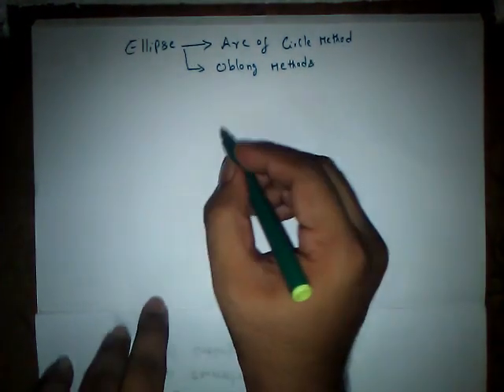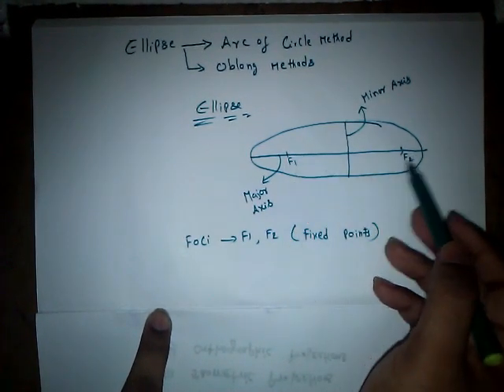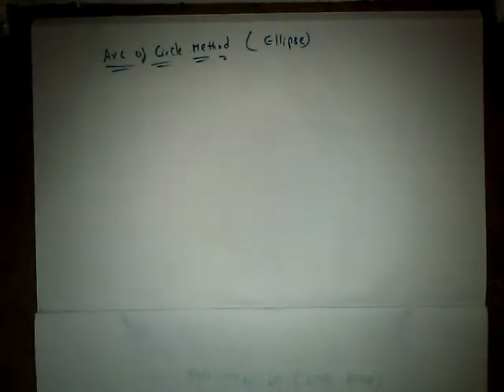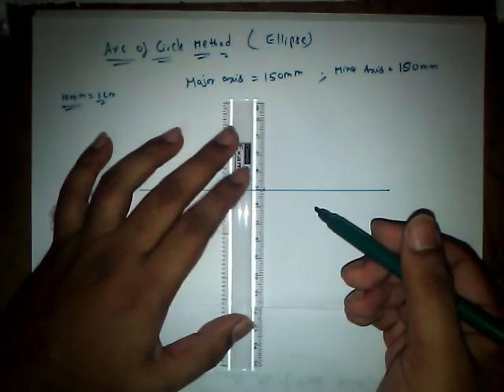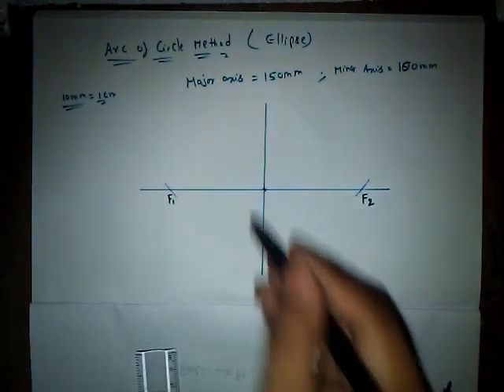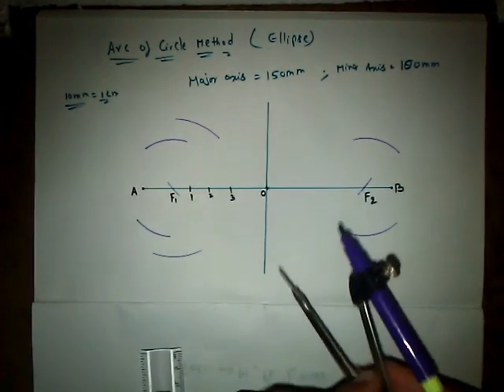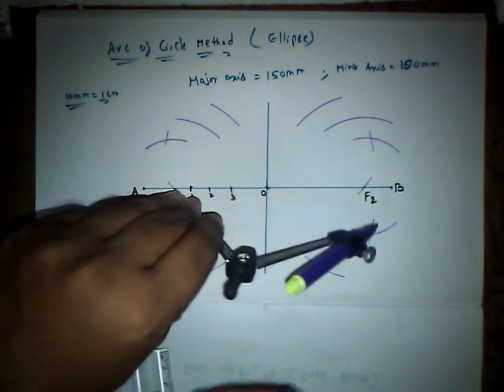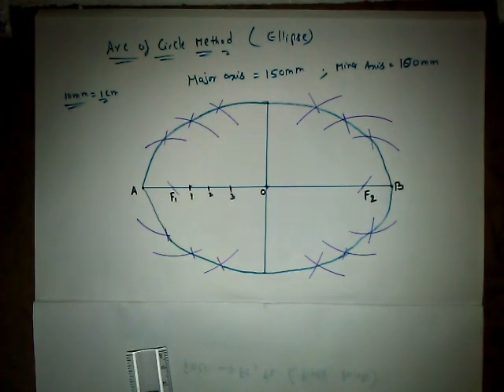1 Ellipse - Arc Of Circle Method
Construction Of an Ellipse implementing "ARC OF CIRCLE" method.
Engineering drawing for first year students.
Free Video Lectures.